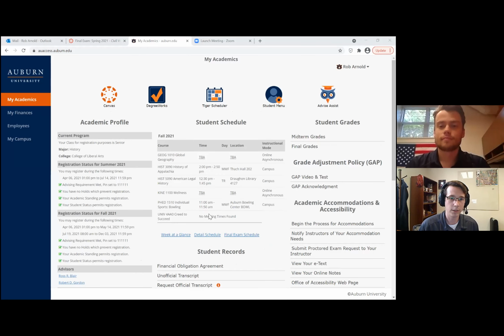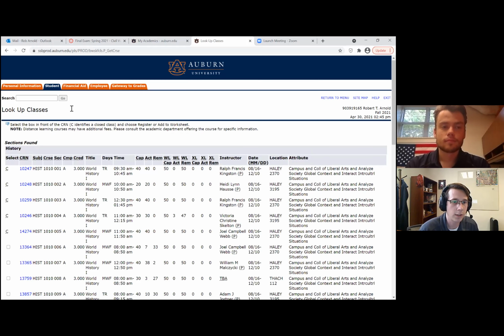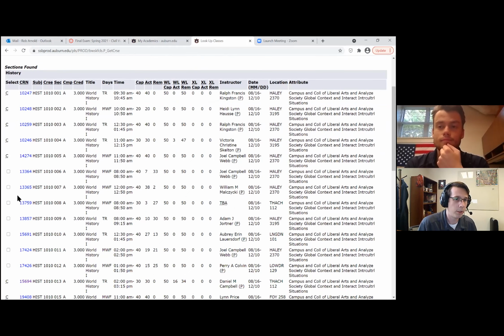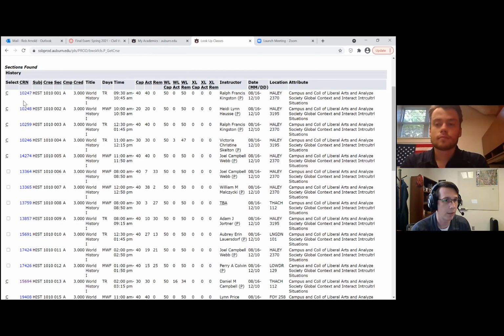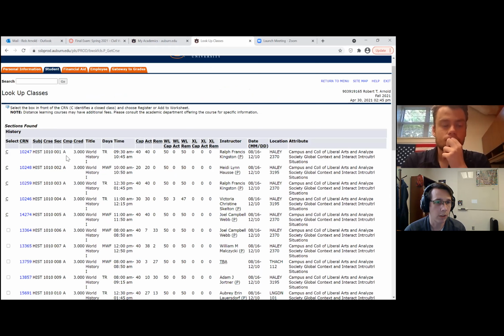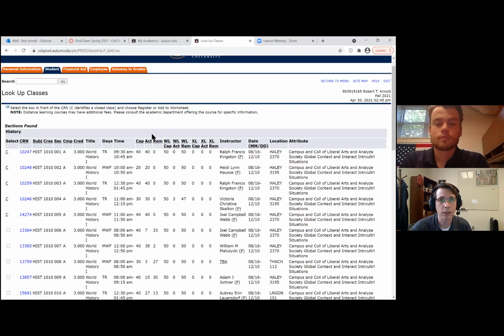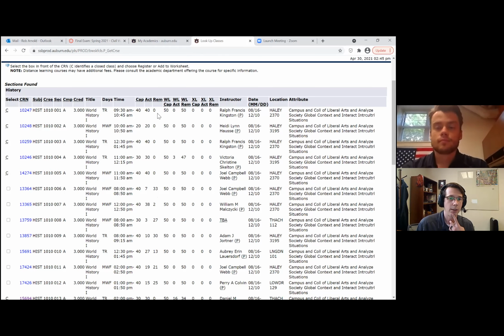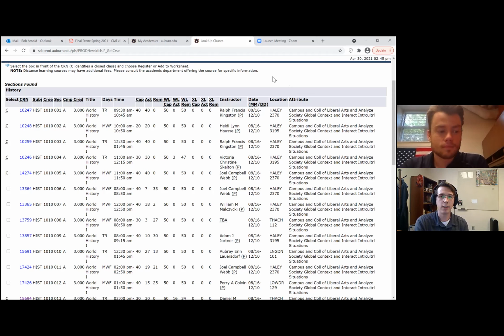Looking up Classes on AU Access | Camp War Eagle 2021 | Exploratory Advising Center